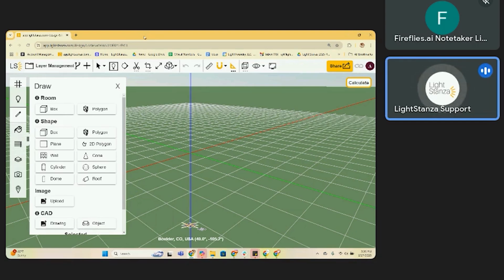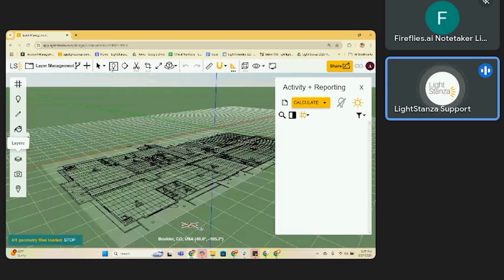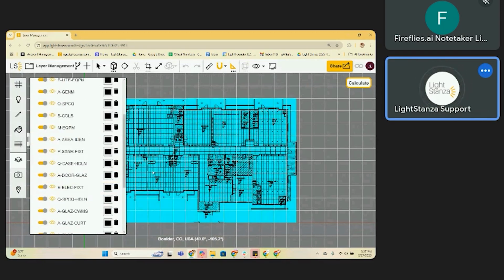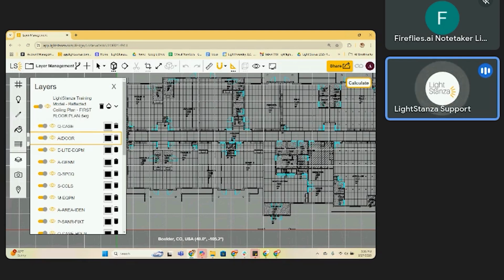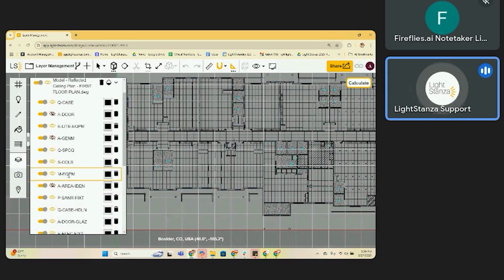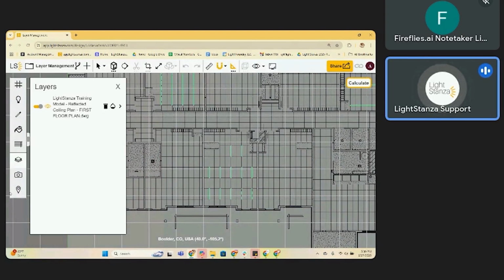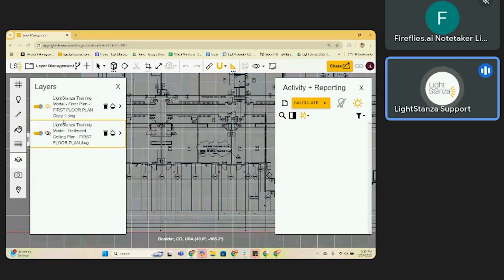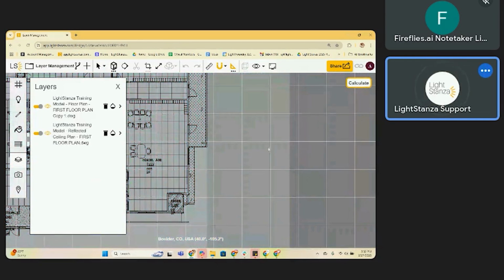New Layer Management Features